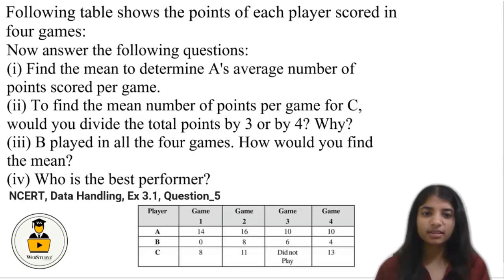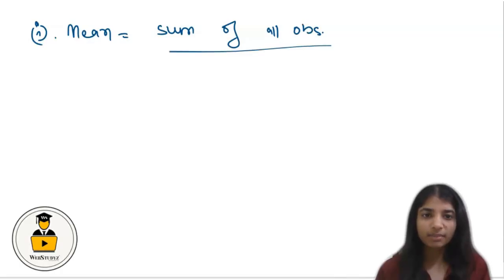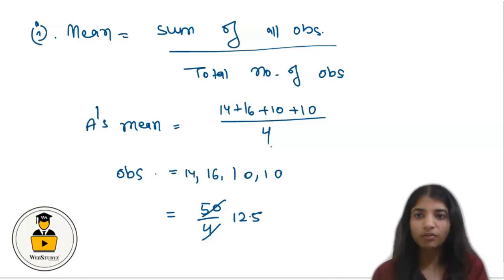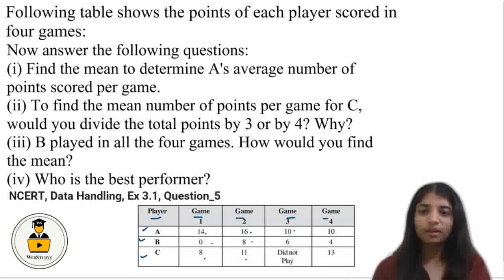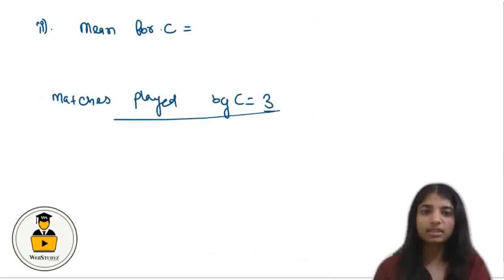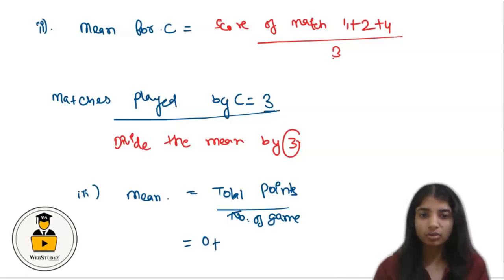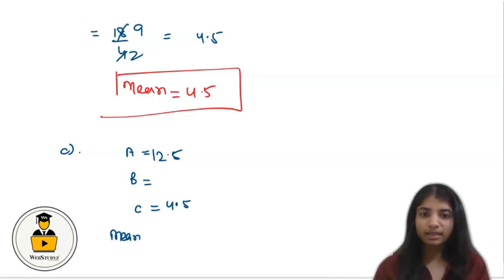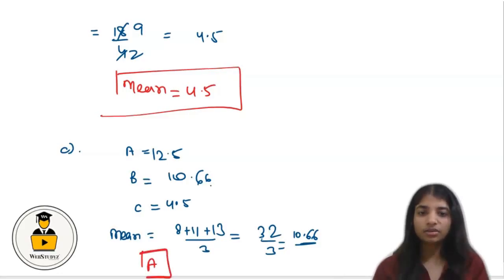Class 7 NCERT Maths | Ch 3: Data Handling | Ex 3.1 Q5 Solution